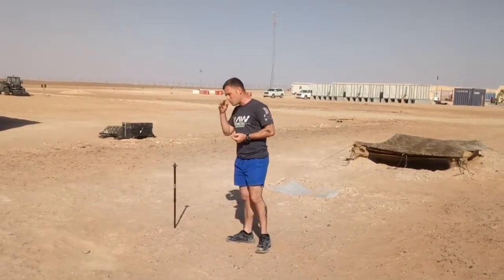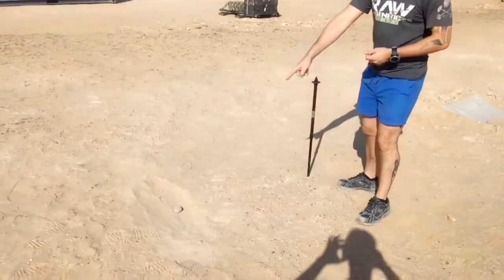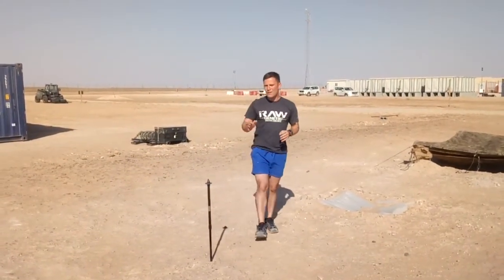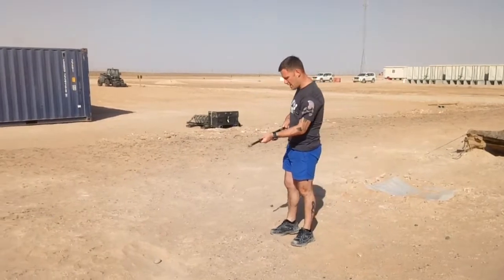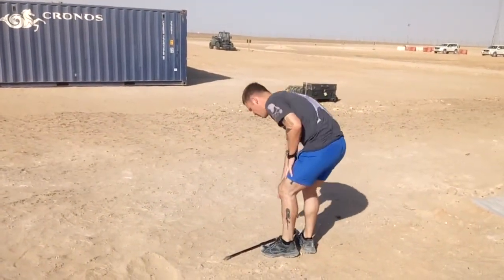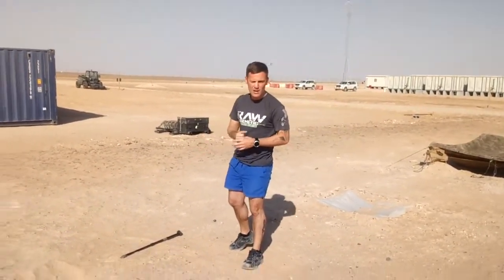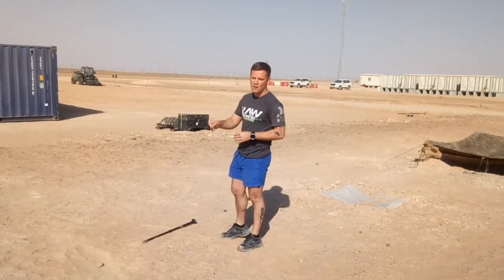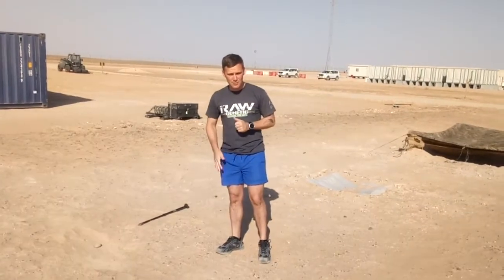Natural navigation in the desert